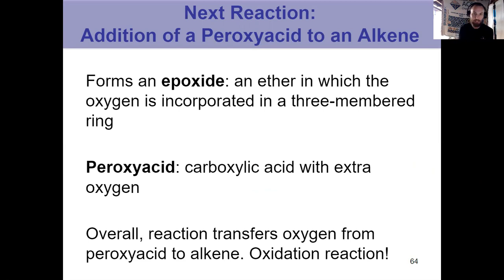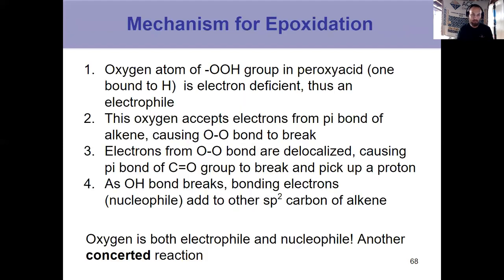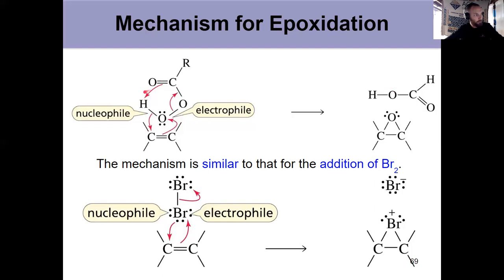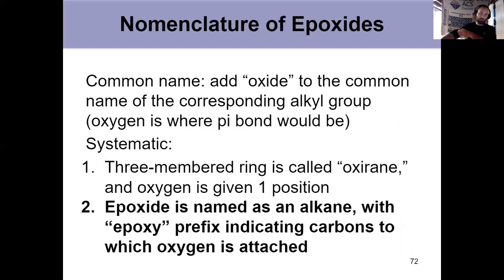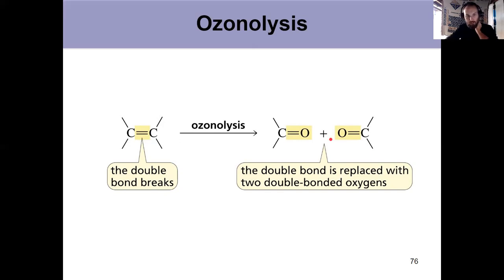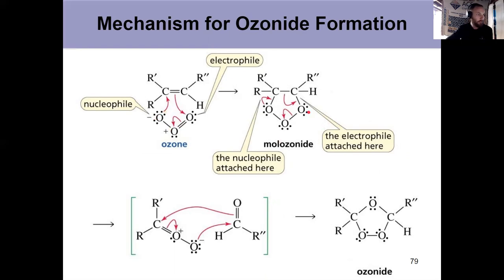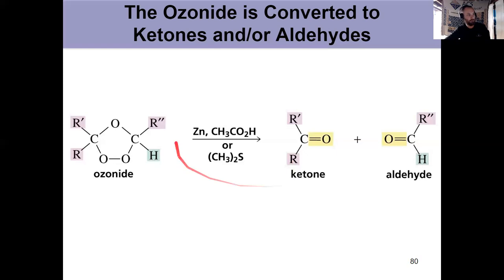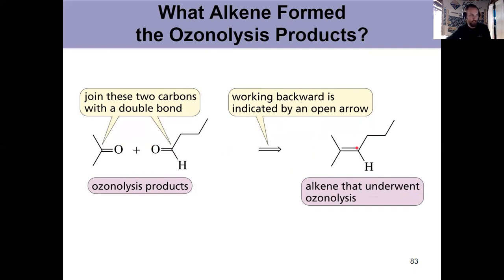Organic Chapter 6: Reactions of Alkenes Video 4 of 6